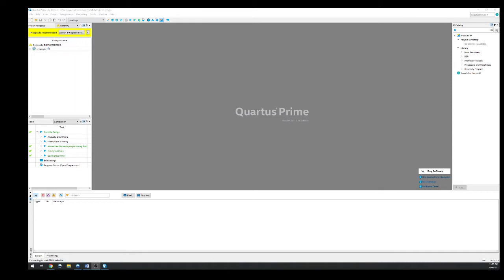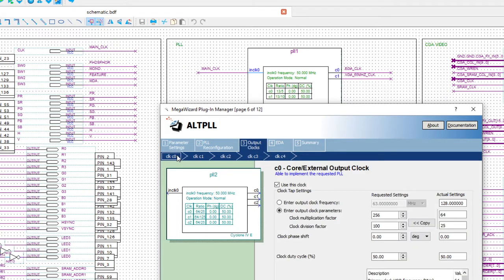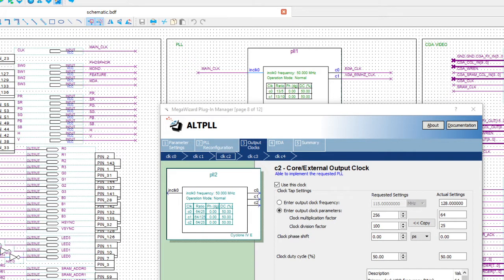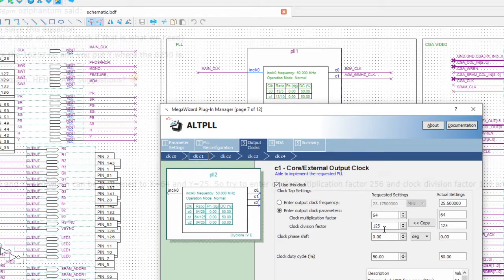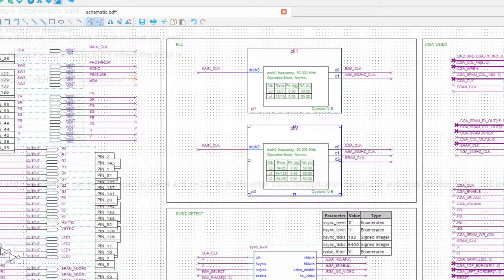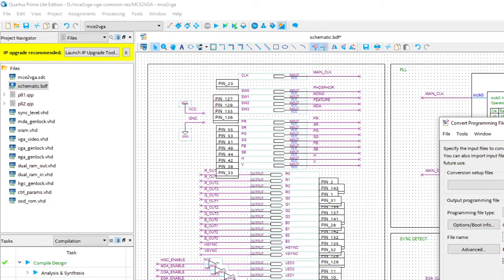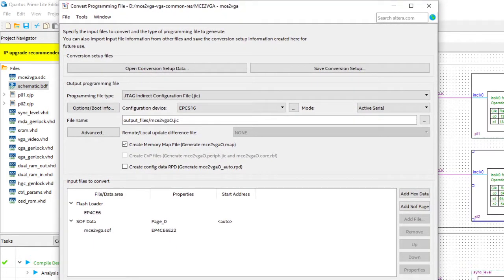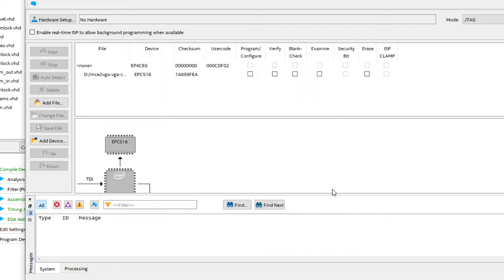MCE2VGA for Commodore 128 VDC with Quartus Prime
How to get the MCE2VGA to work properly with the Commodore 128 VDC.